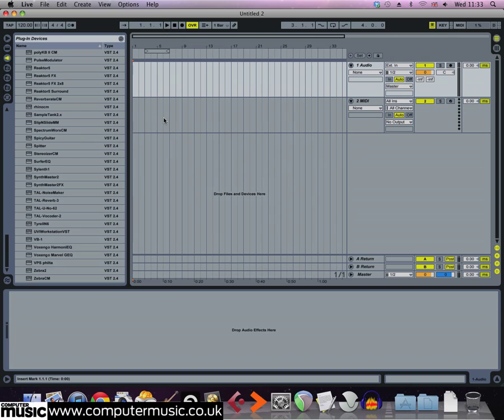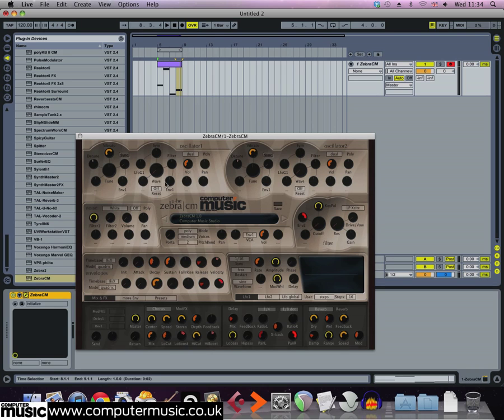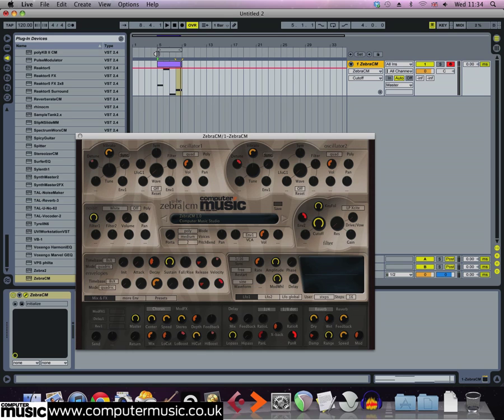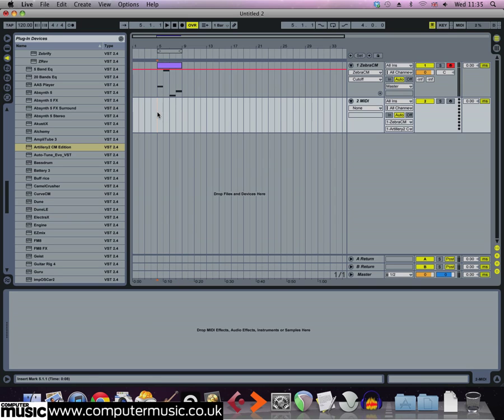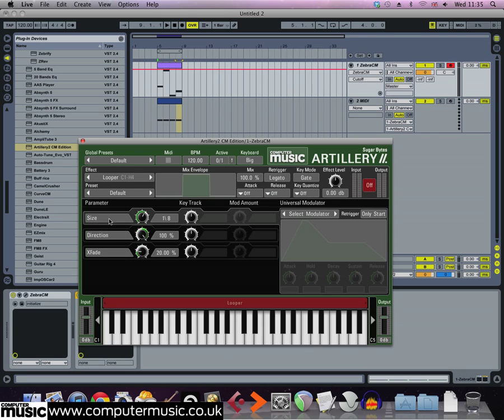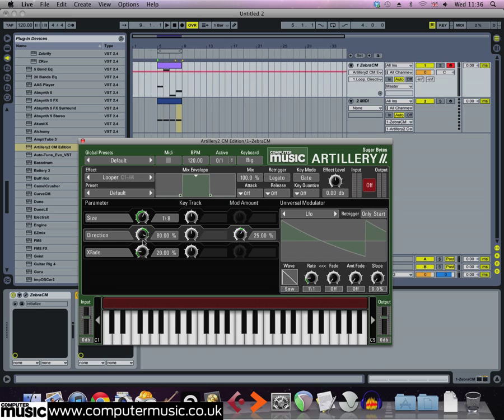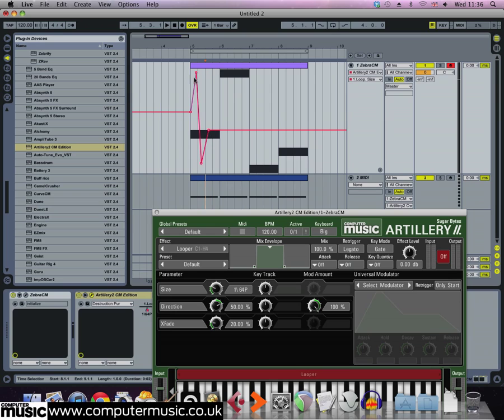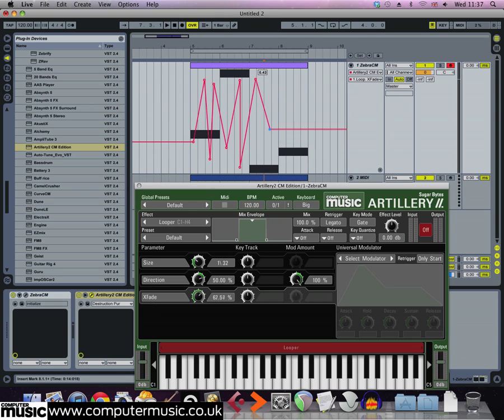Glitchy synth leads with ZebraCM and Artillery 2 CM (Computer Music #176)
This tutorial is taken from issue 176 of Computer Music magazine, your guide to making great music with your PC or Mac.

In this video we show you how to make a glitchy lead noise with CM Studio plug-ins u-he ZebraCM and Sugar Bytes Artillery 2 CM.

The CM Studio includes loads more plug-ins made by some of the best developers around, and can be found on the CM DVD, free with every issue of the physical edition of computer music!